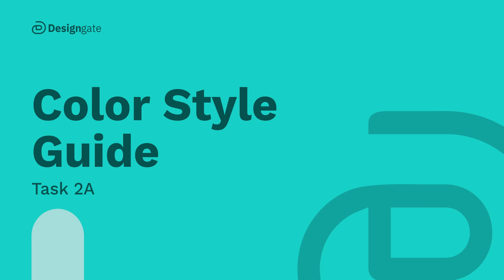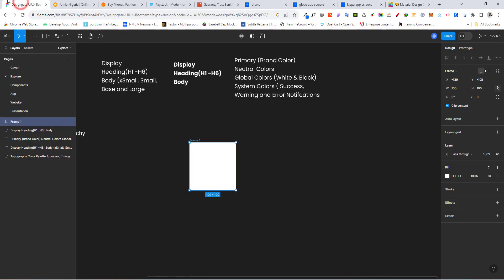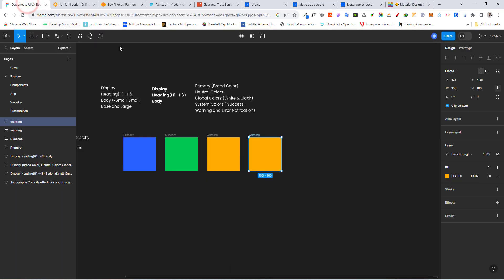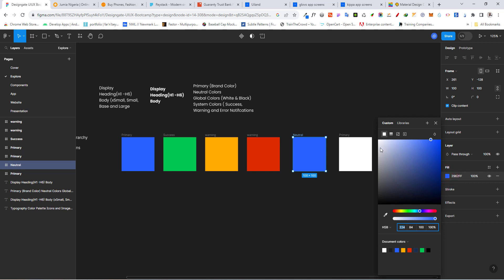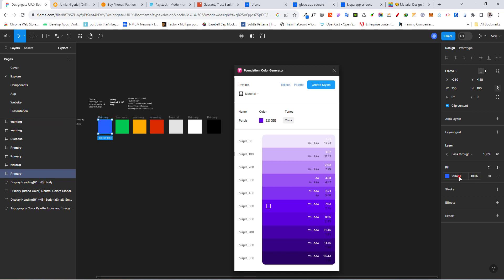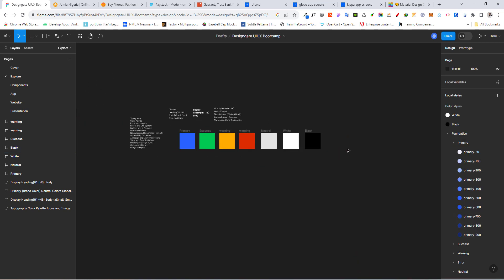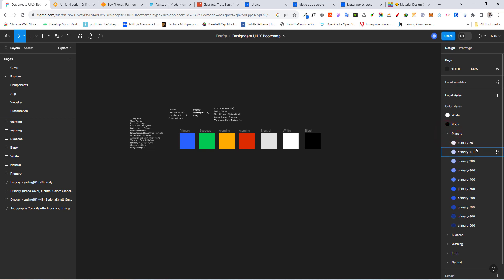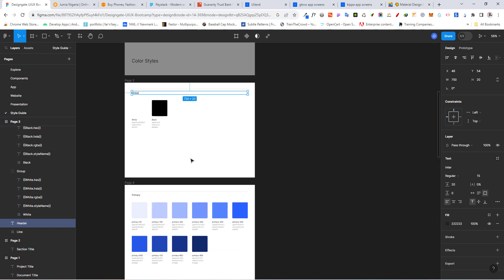Create a Color Palette in Figma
In this video, we break down the process of crafting the perfect color palette, tailored to your design project's needs.